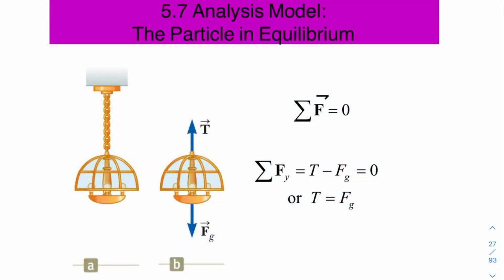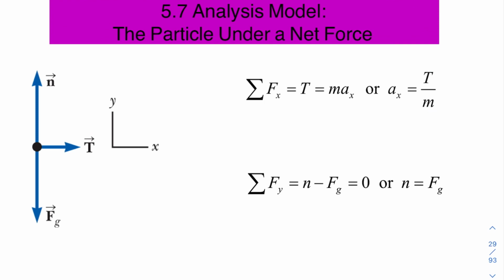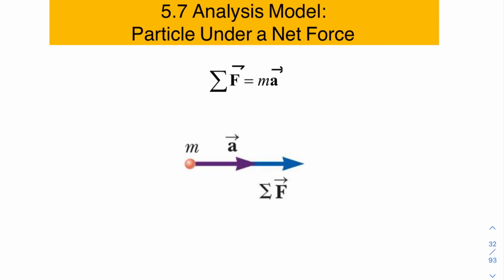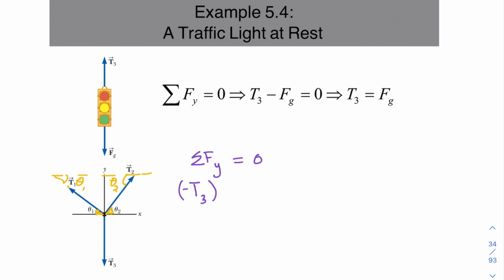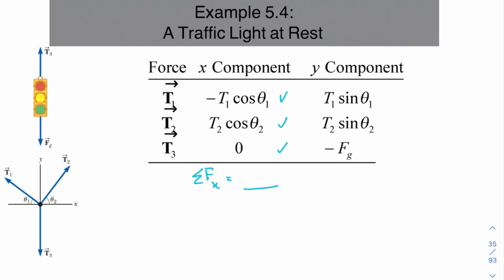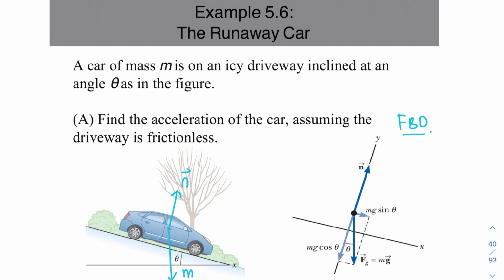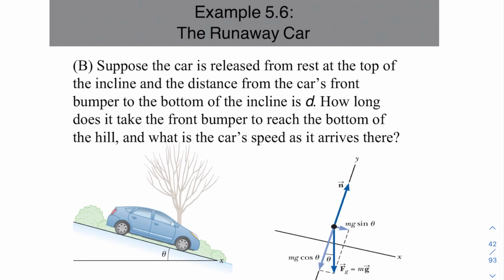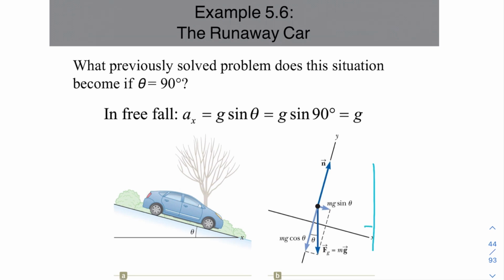PHL 0215 : Chapter 5 - The Laws of Motion (Part 2)